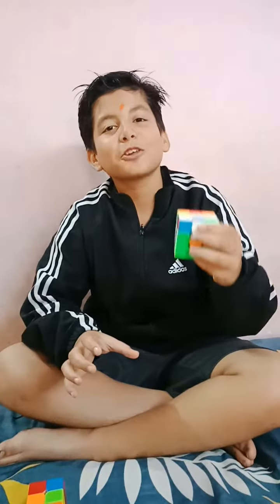Rubik's cube @ Harshveee Thakur